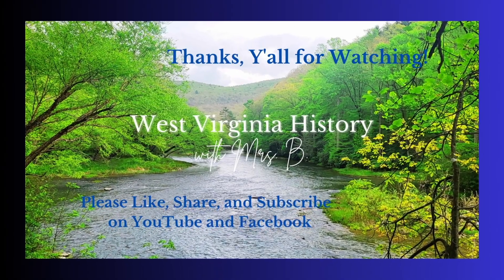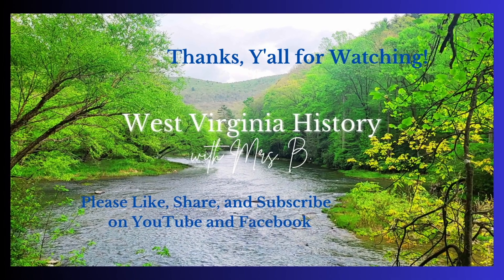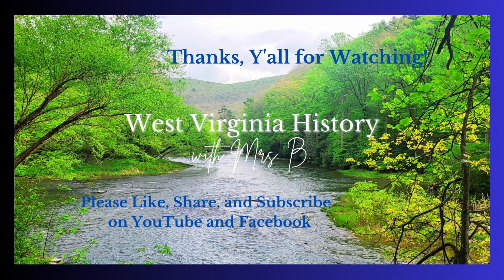Take a Trip Down the Historic Midland Trail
Embark on a journey down the historic Midland Trail, also known as US Route 60. Discover hidden gems like Hawk's Nest and Babcock State Park, find the best places to stay and eat, and uncover all the exciting things to do along the way!